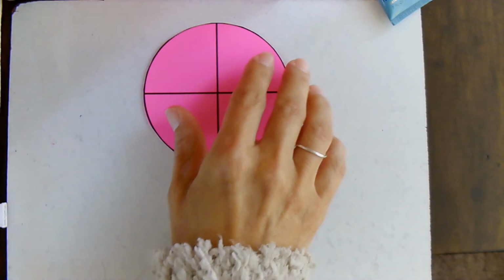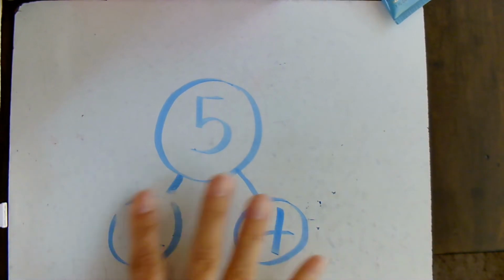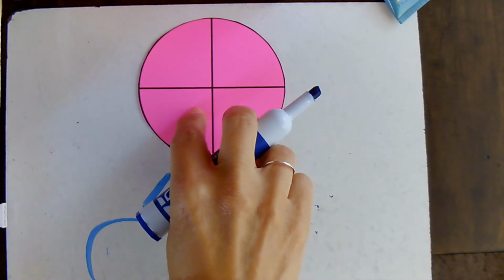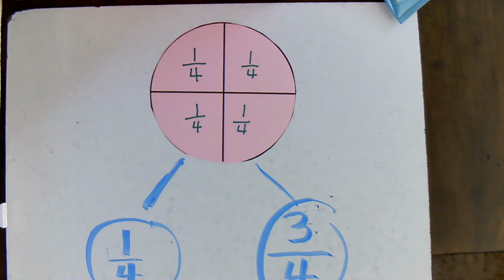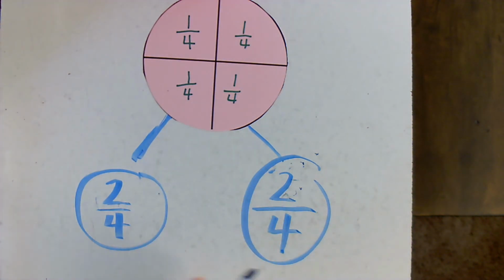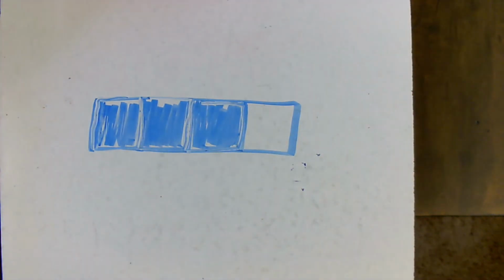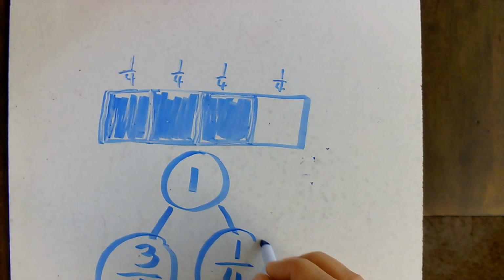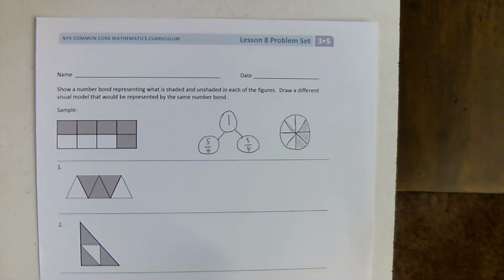Lesson 8 Mod 5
NY Engage Math Lesson 8 Mod 5 Grade 3